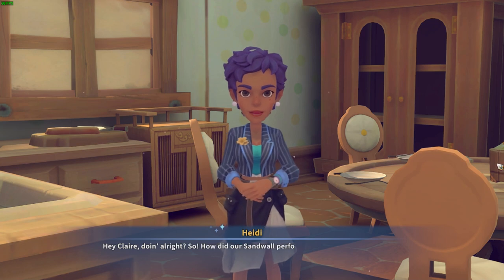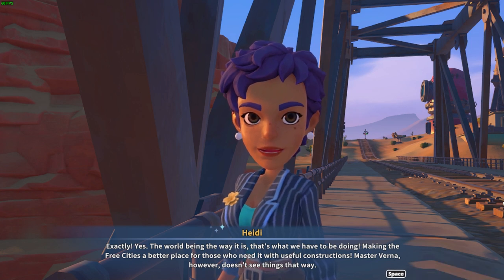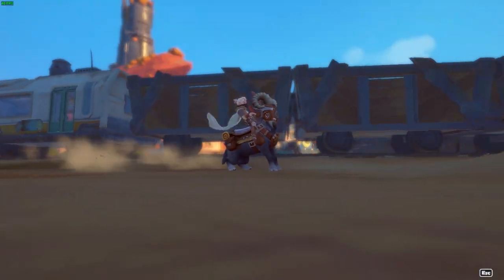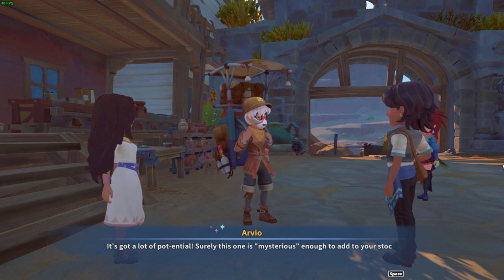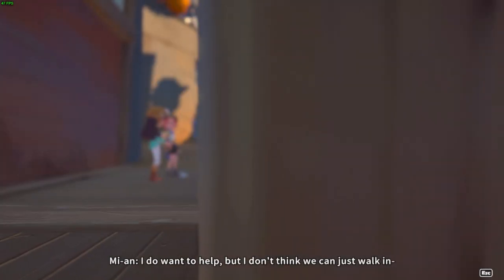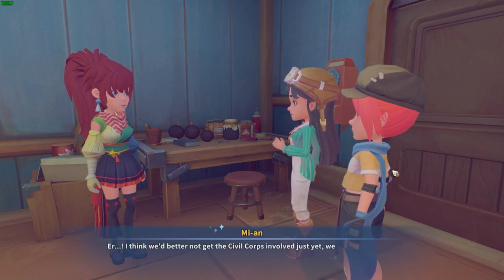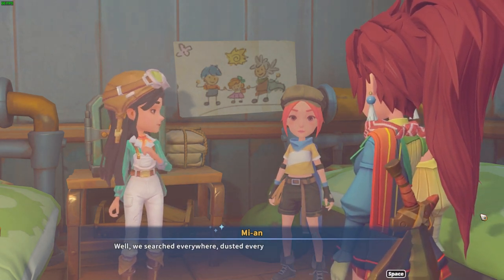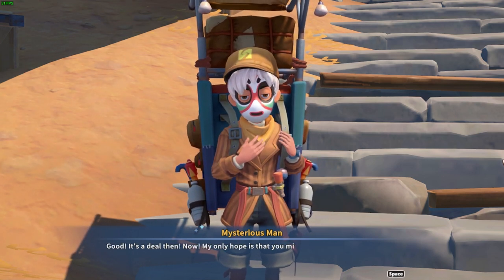My Time At Sandrock: Water tower blow up and enter into Logan home - Part 24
This is the first episode that i record that pretty long duration and trimmed it pretty good chunk too. And i don't know if this part can be so long and i play the game pretty late since i want to get sunday bit quicker because i want the horse back.
0:00 Read mails
0:20 Crafting Forging Machine
2:15 Read mail "Sandapalooza" Quest updated
2:40 Talking with heidi talking about the sandwall
4:10 Talking with Qi and "A New Look" Quest complete
6:00 Go home and refill the water
7:00 Scavange at the junkyard and going to abandoned ruins and collect Ore
9:10 Hang out with Heidi (i'm sorry i don't know what this events name my apologize) and taking picture with Heidi in this beautiful place
15:00 Not enough material to fixed this Tram station
16:00 Go home and collect item and craft the dagger
17:20 Cooper "Ranch Part-time Work" i'm not sure if this the last quest and repeatable from Cooper i complete this Quest twice now
20:30 The rest of the night
21:45 The next day
21:55 The Water tower blow up and Claire eye to eye with Logan events (it's really cool not gonna lie)
22:25 Go to the Water tank and "Where's Mi-an" Quest started
26:30 Amirah,Arvio and Mysterious Man talking and "Trial by Kiln" Quest started
33:40  Mi-an, Elsie and Claire (The best Gang in town) enter into Logan home and "Where's Mi-an" Quest complete
53:35 Get Back home to get the camel and do dailies stuff
54:05 "The Cable Guy" Quest complete
57:15 Talking with Mysterious Man and "Iron Chef Free Cities" Quest started
1:00:30 I'm actually looking for bone since he said it need bone
1:02:05 Claire.. Watch Out!... I got wreck by Dive Buzzard i should flee but i don't know why my old past self don't let it go until to late
1:03:00 Enter Gecko Station abandoned ruins (I really need finished this Qi quest) it's taking for so long
1:04:50 RIding the yakmel bus and cook the dish for the Quest
1:07:20 I'm looking for him but can't find him and went to sleep